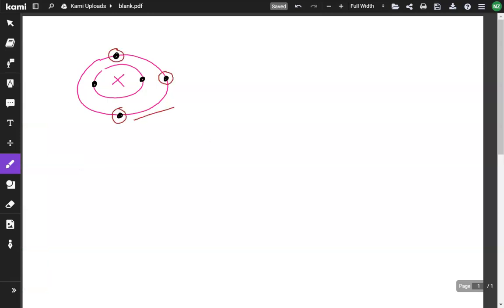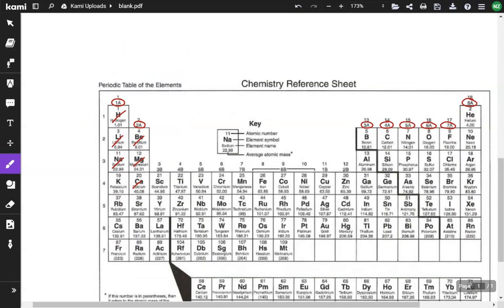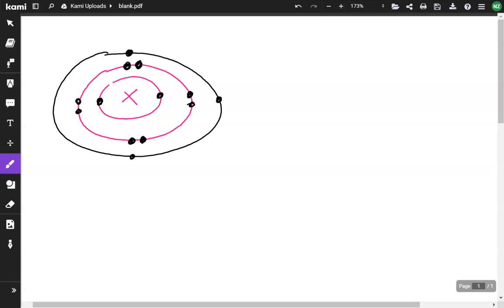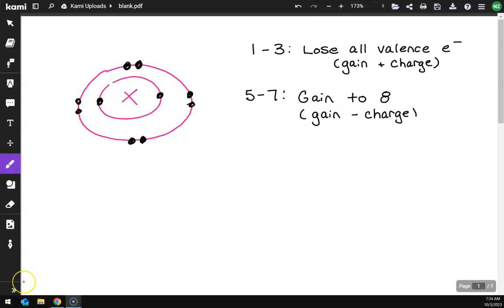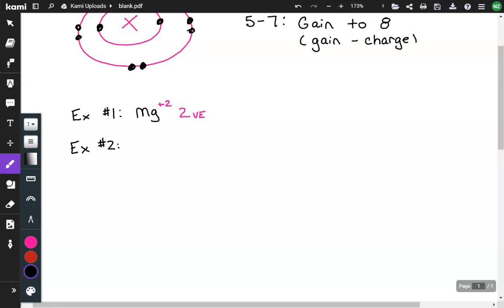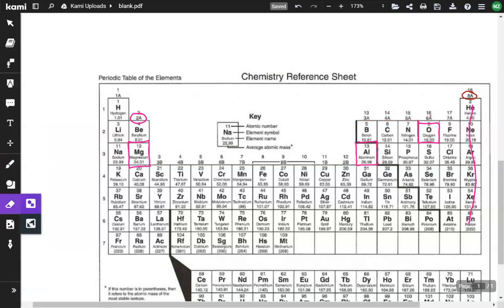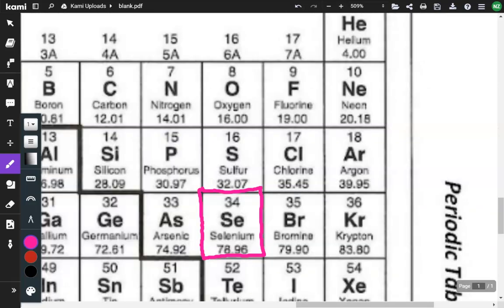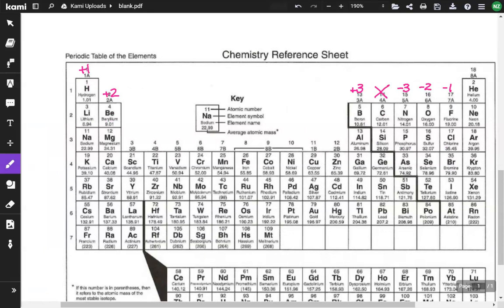Ionization Review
In this video, I give a "crash course" in Ionization.